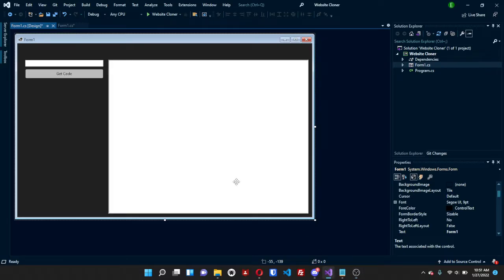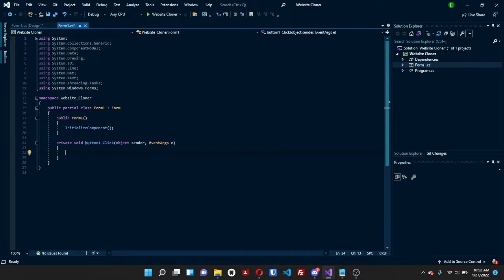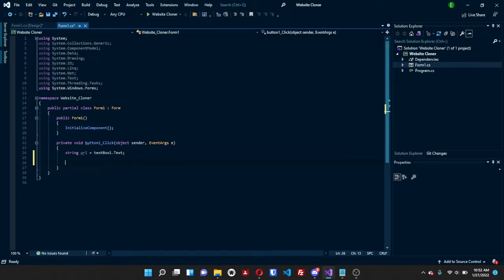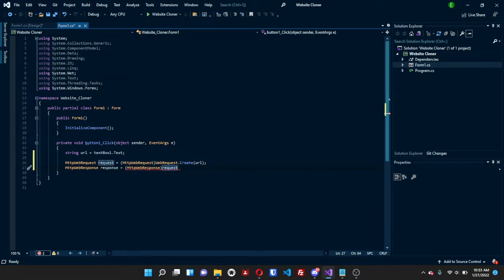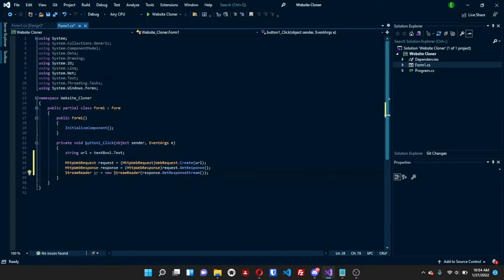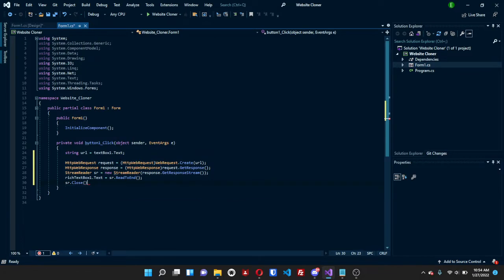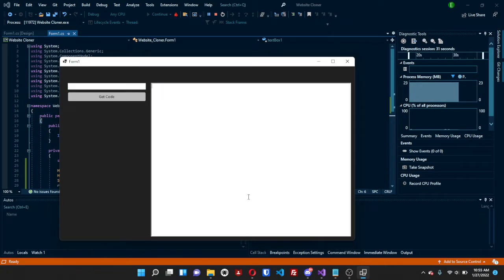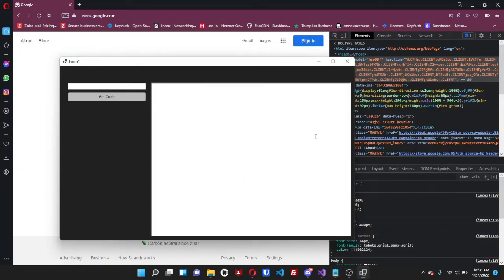How to clone a website (In c#)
In this video, I will show you how to clone a website in c#

KeyAuth is the best Auth that you will find! With prices ranging from $0.00 - $19.99 and multiple payment options it's easy to purchase and setting it up is even easier. Multiple platforms full of examples and different ways to set it up as well as videos! It is fast, secure, and if you find yourself stuck just contact the Dismail bot and a memeber of KeyAuth staff will be there to assist you with ANY KeyAuth issue!

+Need help with a project? or want to see a certain tutorial!+